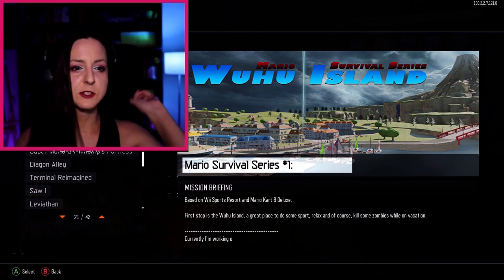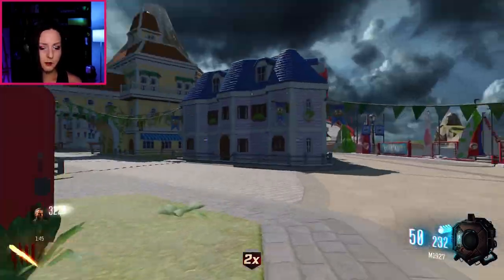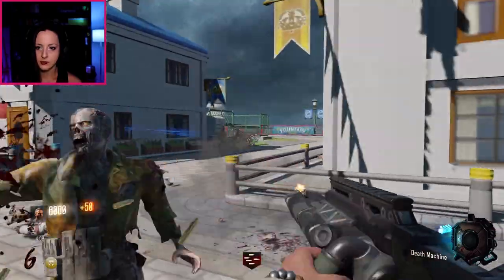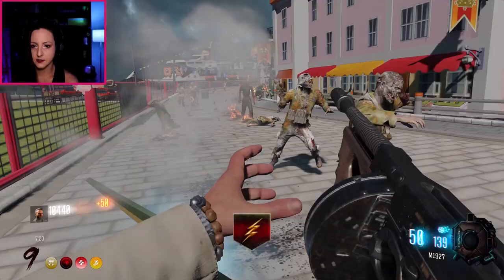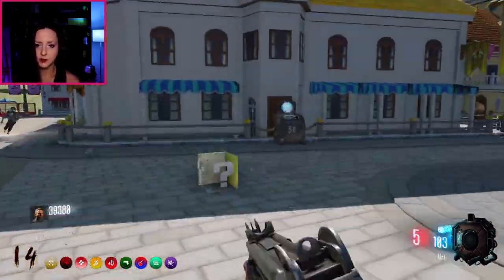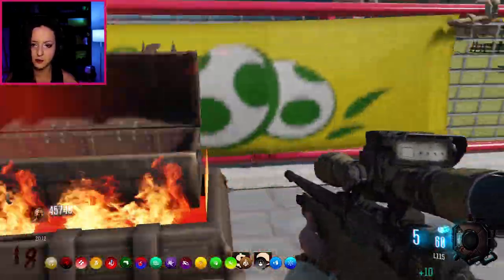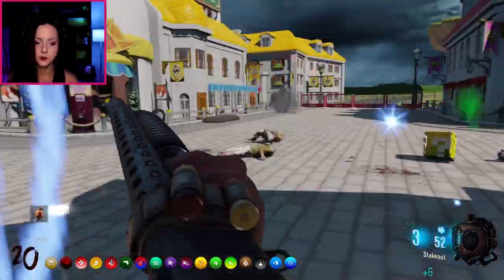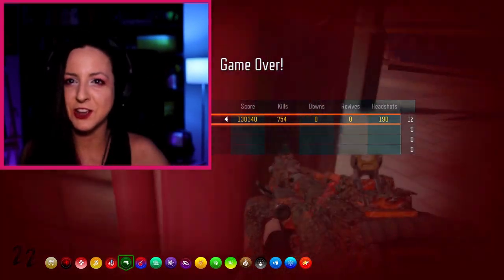Mario But With Zombies | Call of Duty Black Ops 3 Custom Zombies - Mario Wuhu Island Full Easter Egg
I have been wanting to play more Call of Duty Black Ops 3 custom zombies mod maps for a while now and I'm excited to announce I will be playing more of these from now on. This time I am playing Mario Survival Series #1: Wuhu Island, a custom zombies map created by steam user Pepergogo. This map has it's very own easter egg and a ton of soul boxes to fill I hope you guys enjoy it!
Map was created by Pepergogo! Go check him out and show him some love! A lot of these map makers have a paypal so you can support them! It takes a lot of time and talent to make a custom zombies map and they definitely deserve some support!
✩ I WAS ON A PODCAST ✩
I was on a podcast called Coming Up - The Podcast for Small YouTubers on Watermelon Torch's YT Channel. He makes some truly amazing content!
✩ MUSIC ✩
Demon - JVNA
Street Rhapsody - DJ Freedem
Back to the Future - Ofshane
Hop Hip - Kwon